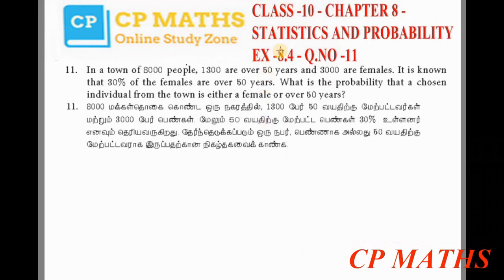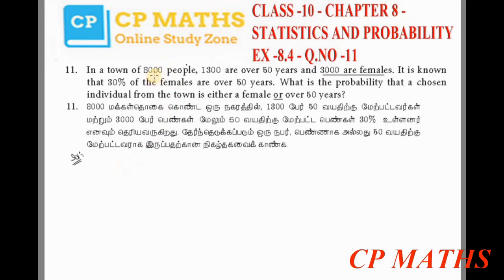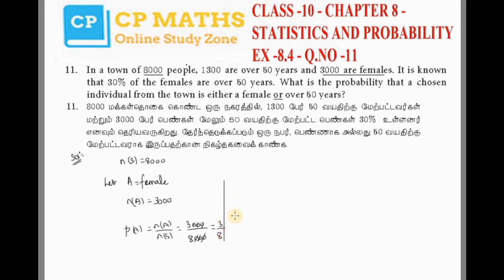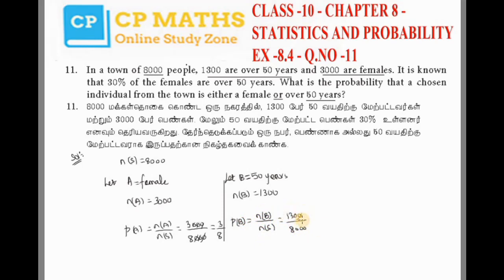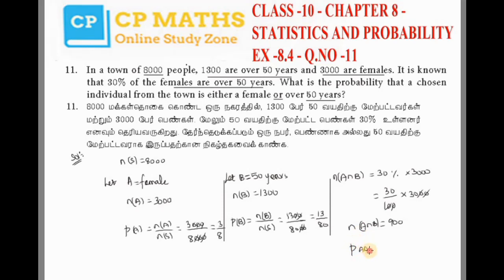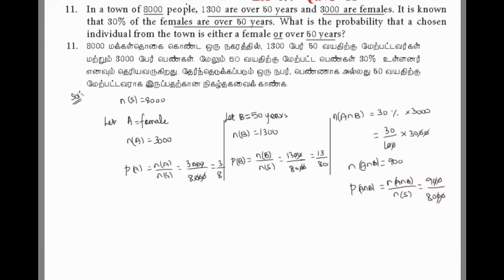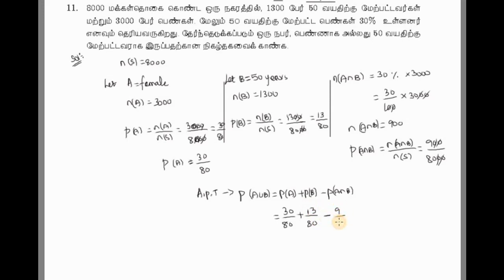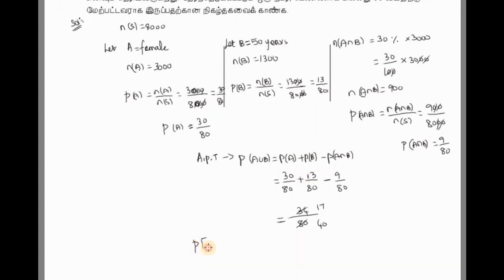Class 10 | Maths | Chapter 8 | PROBABILITY AND STACKS | Exercise 8.4 Q.No.11 |TN New Syllabus| Tamil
10th Std TN Samacheer Maths

8.1 Introduction

8.2 Measures of Dispersion

8.3 Coefficient of Variation

8.4 Probability

8.5 Algebra of Events

8.6 Addition Theorem of Probability